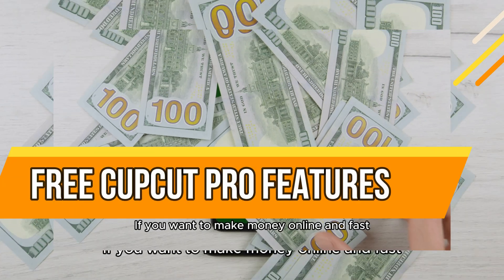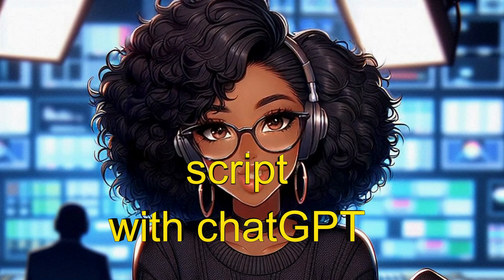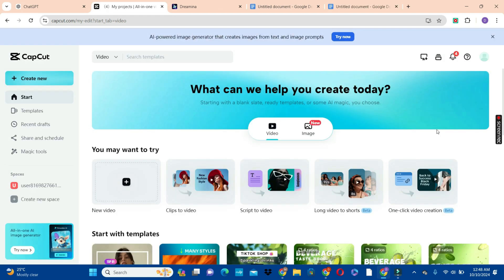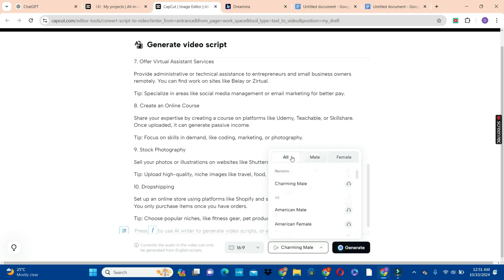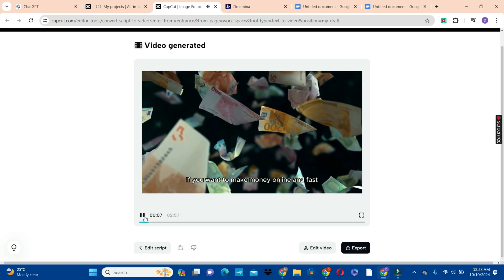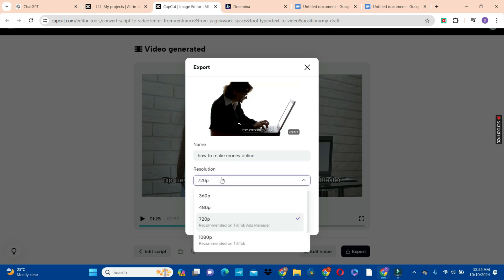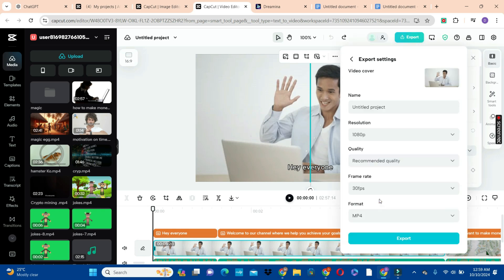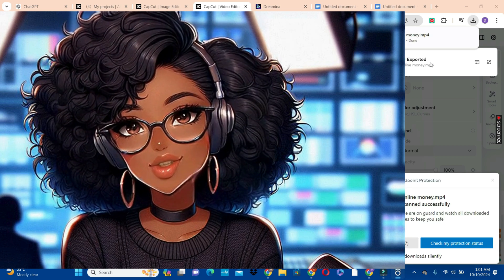How I Got CapCut AI Pro Features for FREE in 2024 – A Complete Step By Step Tutorial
How To Get CapCut AI Pro Features for FREE in 2024 – Step By Step Tutorial
How To Get CapCut AI Pro Features for FREE in 2024 – No Hidden Costs! Want to unlock CapCut's AI Pro features without breaking the bank? In this video, we'll show you step-by-step how to access CapCut AI Pro for FREE! Discover the best hacks, tips, and methods to enjoy premium editing tools like advanced effects, transitions, AI-driven features, and more—without spending a dime. Whether you're a content creator, video editor, or just love making cool videos, this guide will help you take your editing skills to the next level. Don't miss out! 🚀